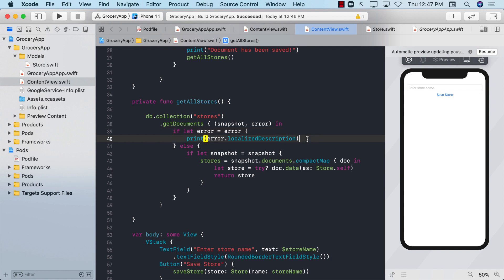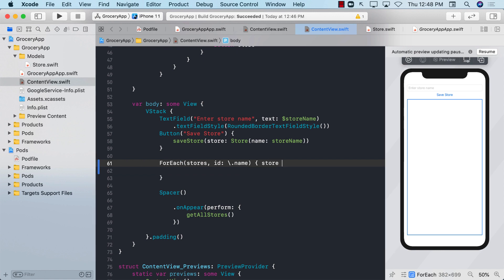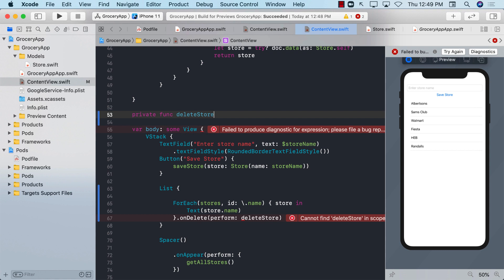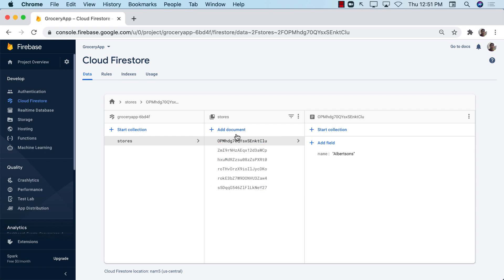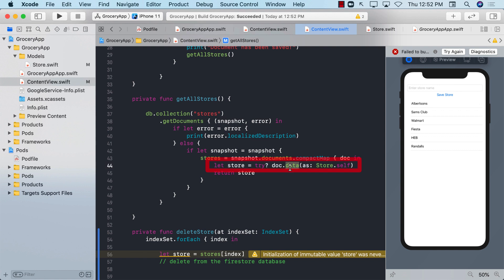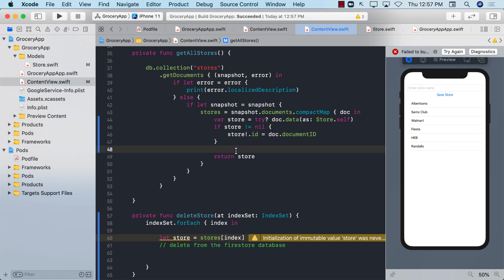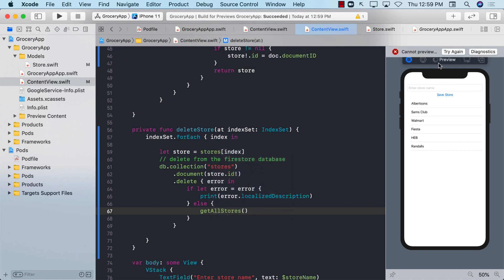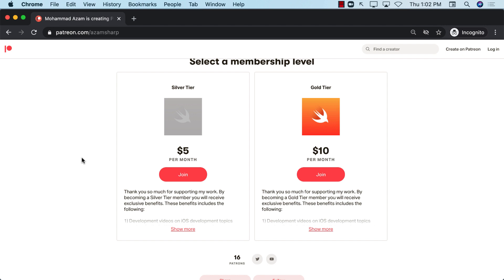#4 Grocery App - Deleting Store from Firestore Database Using SwiftUI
In this video, Mohammad Azam will demonstrate how to delete store from the Firestore database using SwiftUI.